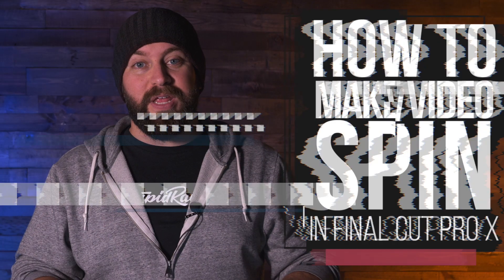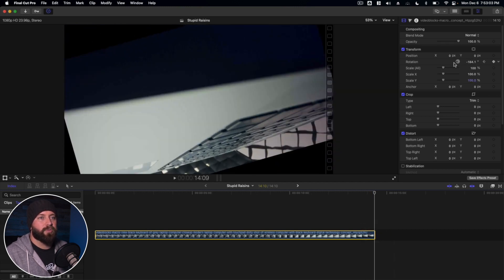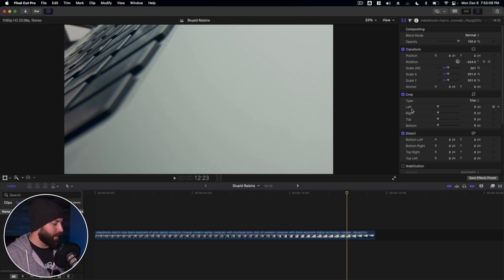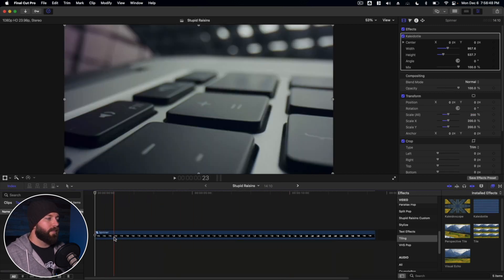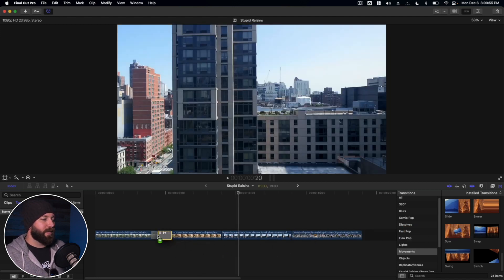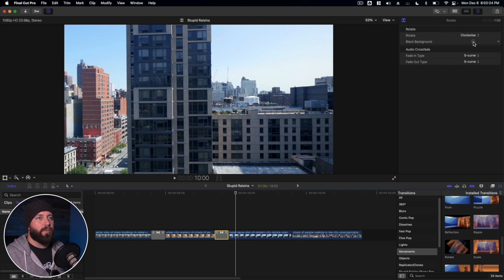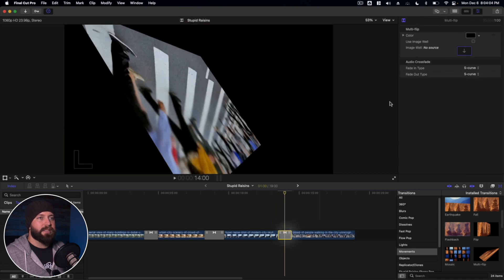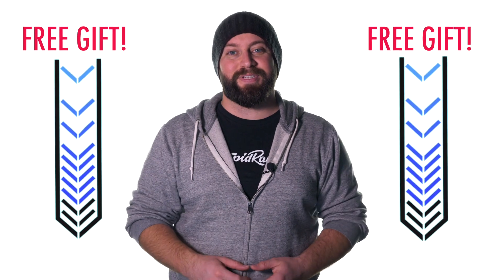How To Make Video Spin In Final Cut Pro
Hey there. If you’re asking yourself “How To Make Video Spin In Final Cut Pro” you’re in the right place. It’s easy and I’ll show you how including how to customize spinning transitions.

00:00 - Intro
00:24 - Spinning Video with Keyframes
01:48 - Apply Kaleidotile Effect for Improved Video Spin
03:20 - Built In Spin Transitions
06:01 - Outro